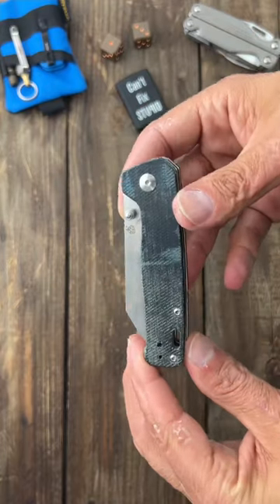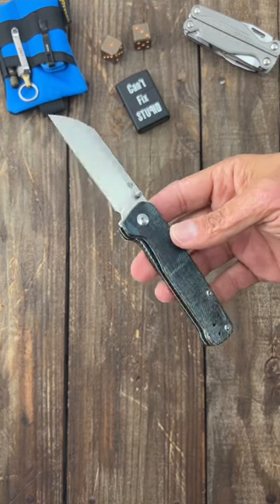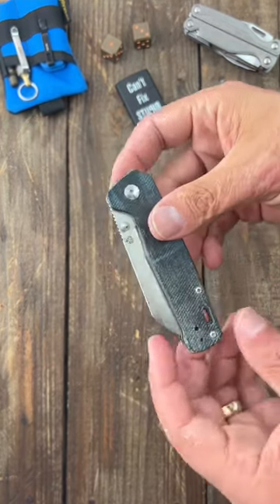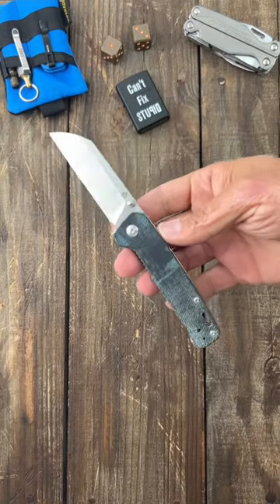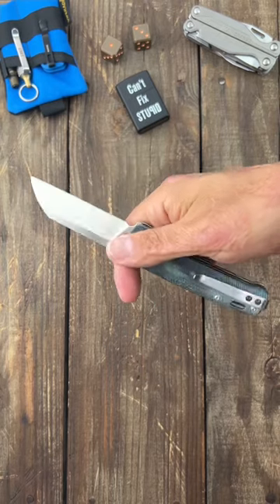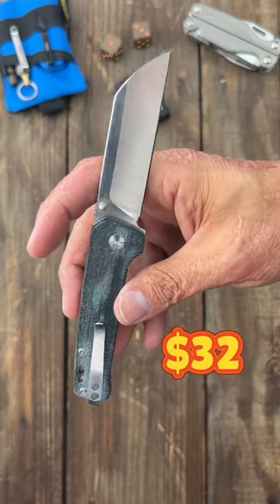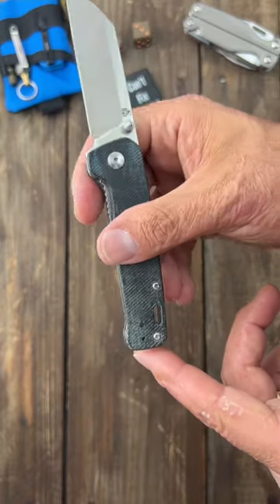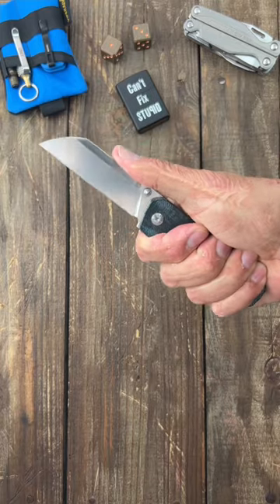Best Beater Pocket Knife?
❎QSP- Penguin